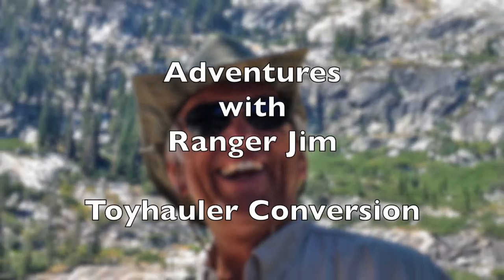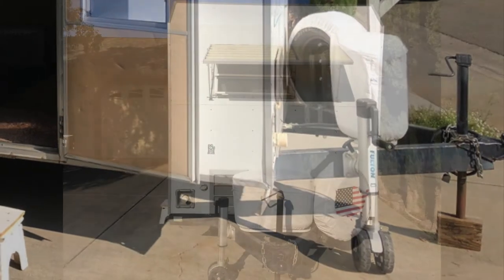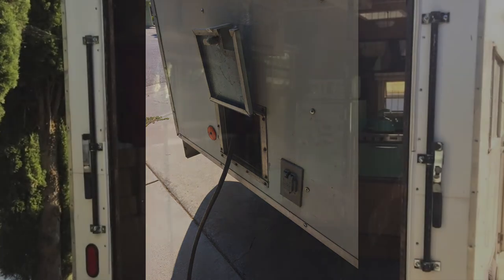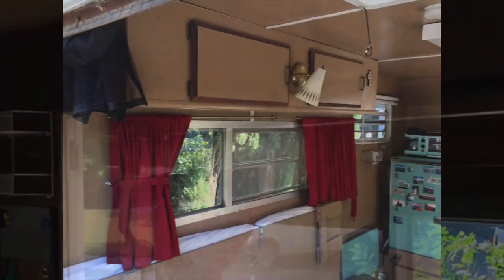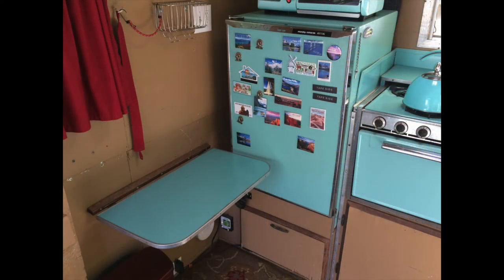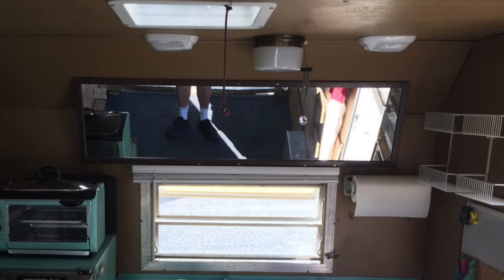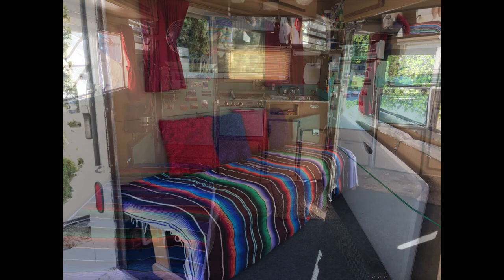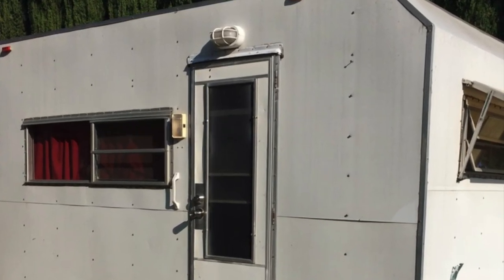Toyhauler Camper Conversion Under $2000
Using a $1,300 16 foot toyhauler and an old $400 trailer for parts, I built out this toyhauler conversion for under $2000.  Used it extensively for camping, hunting, travel, and hauling.